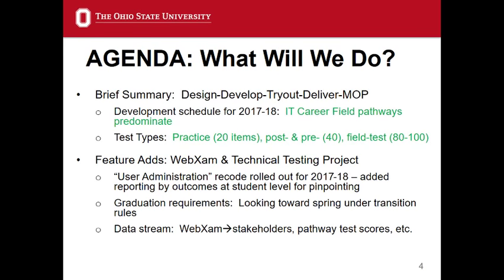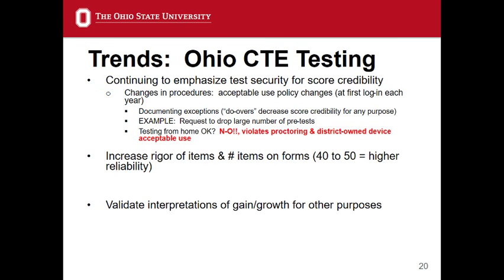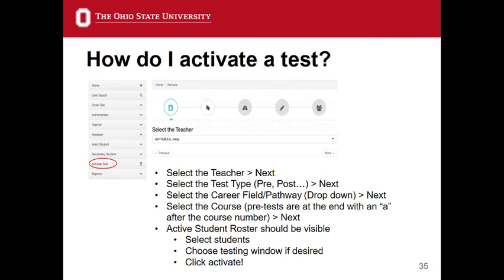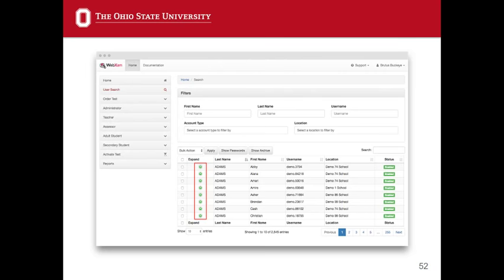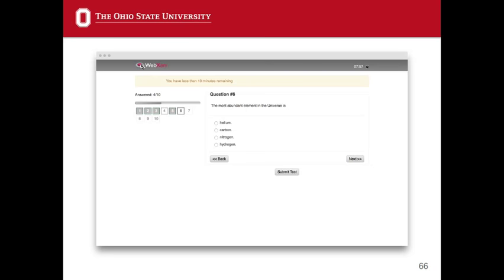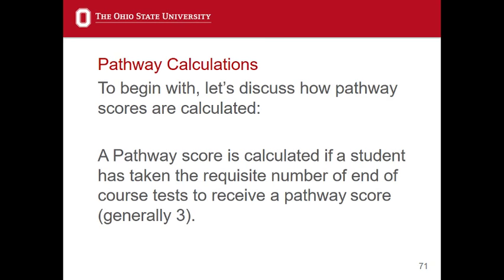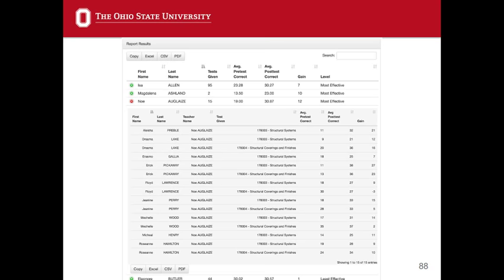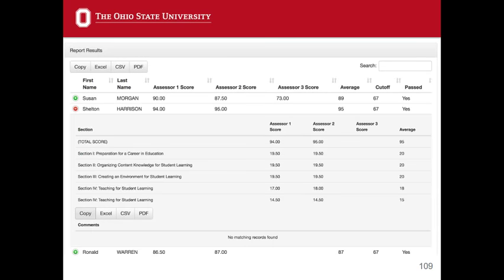CETE WebXam User's Workshop 2017/2018